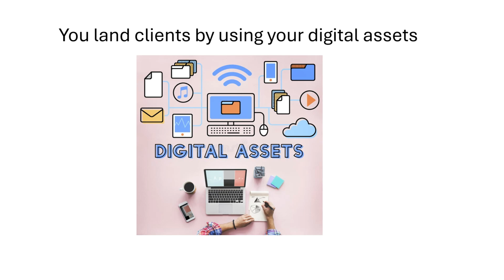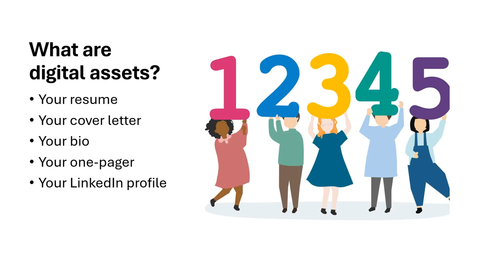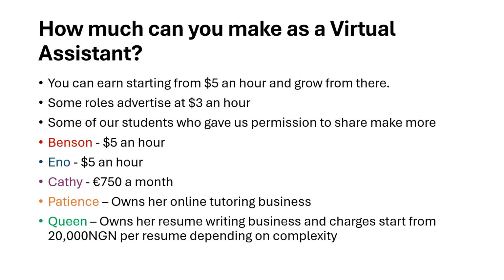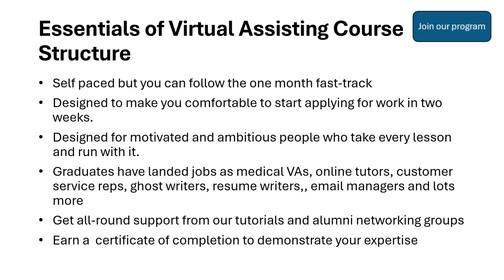Module 3 Mastering Client Acquisition as a Virtual Assistant 🚀